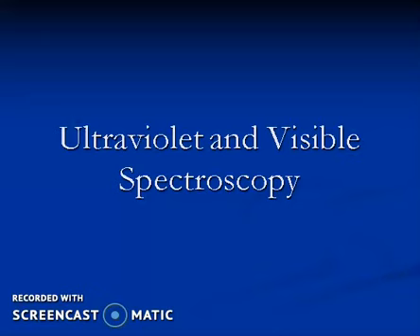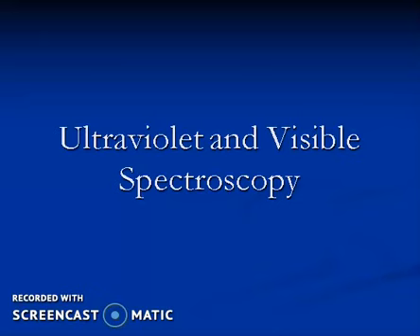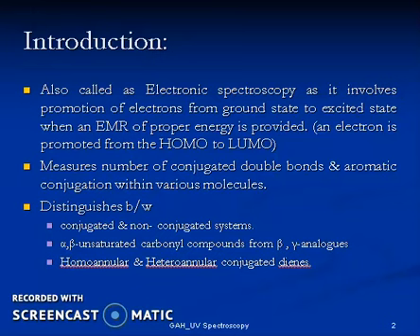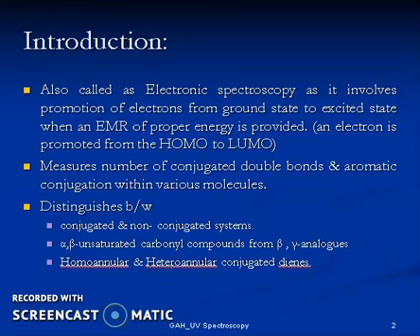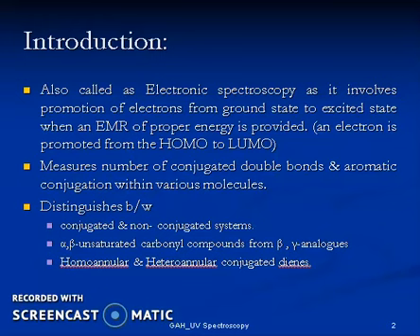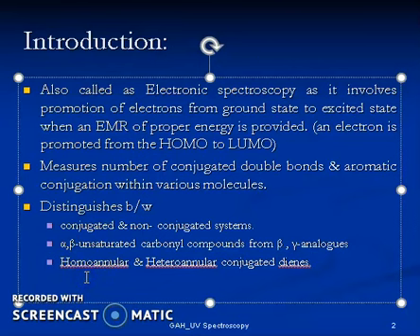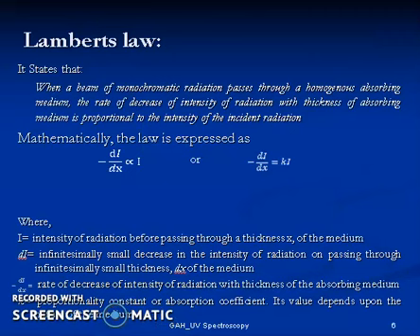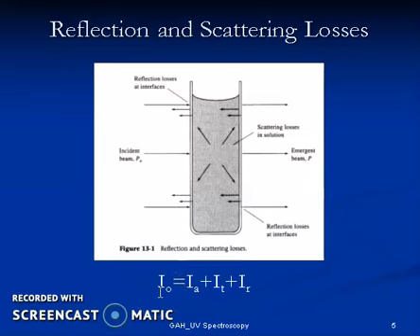UV Spectroscopy S1E1